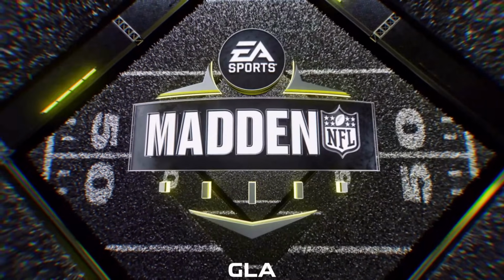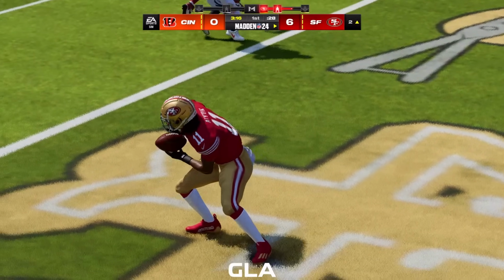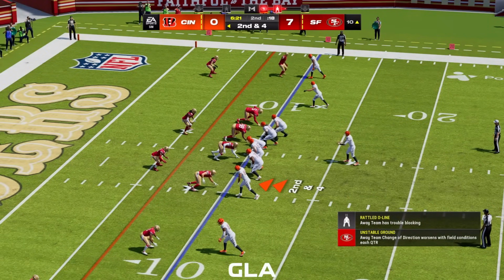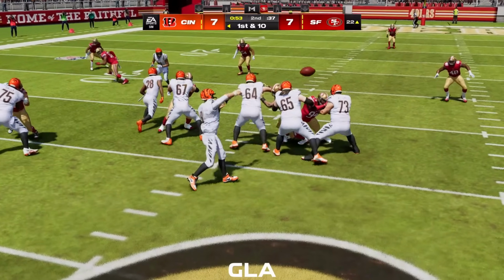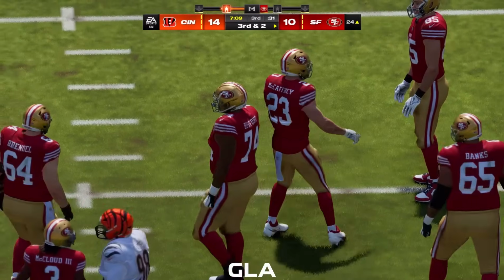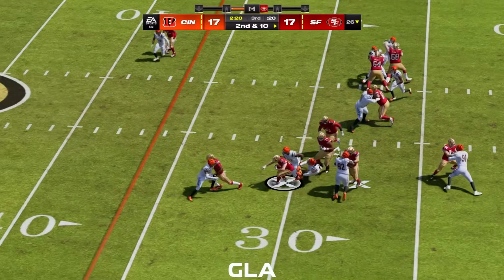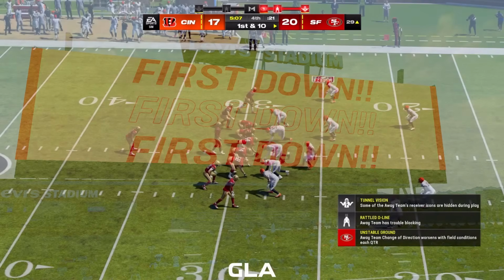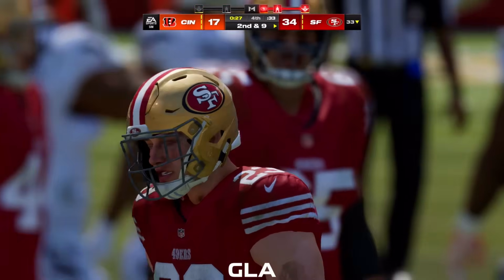49ers vs. Bengals Simulation | Week 8 | Madden 24 PS5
49ers vs. Bengals Simulation Prediction | Week 8 | Madden 24 PS5 | Gameplay Next Gen CPU vs. CPU